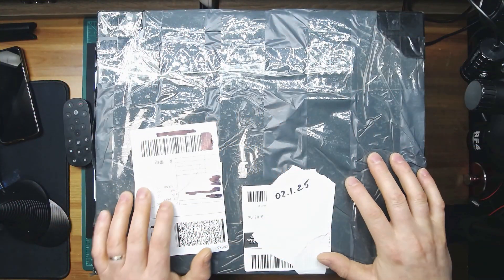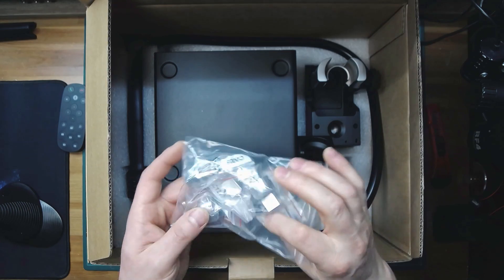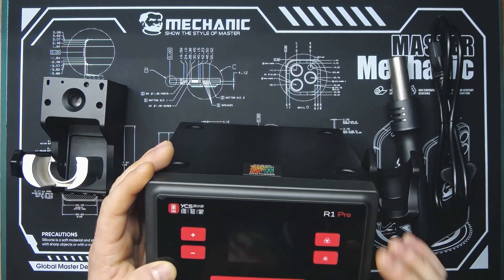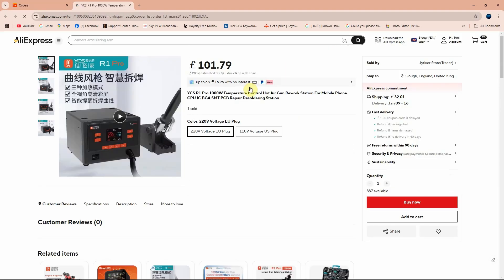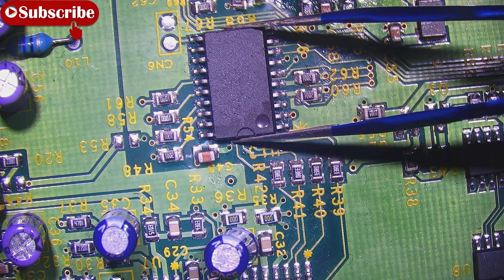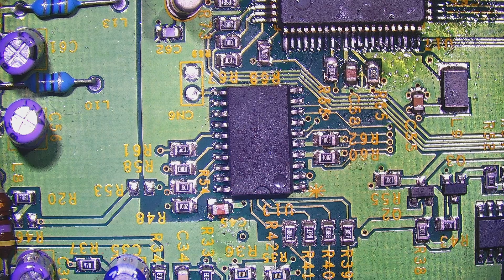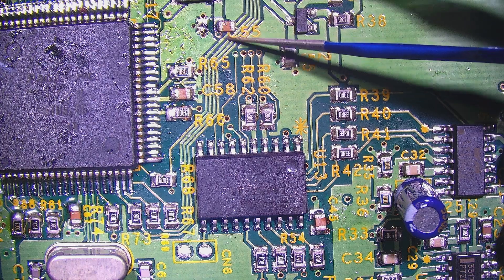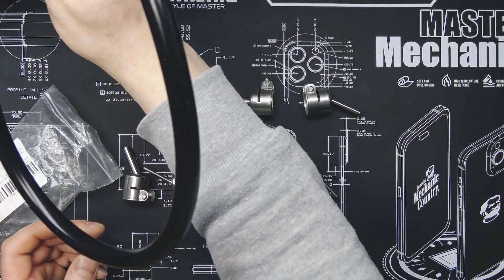Hot air rework station unboxing YCS R1 pro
For long time I was looking for a rework station and the prices are really so high.
So I found this on a good price!
YCS R1 Pro
alternative links at different prices
I can say is a really powerful machine and does good job!
If you are interested on which microscope I use here links to all setup
Trinocular microscope
Camera adapter 0.35x
You must have also this spacer with the camera adapter CS ring
Barlow lens 0.3x
Goggles rubber eyepiece
Lights I use for the microscope
Articulated arm for the microscope with bracket
4K 48MP camera
Soldering station I use